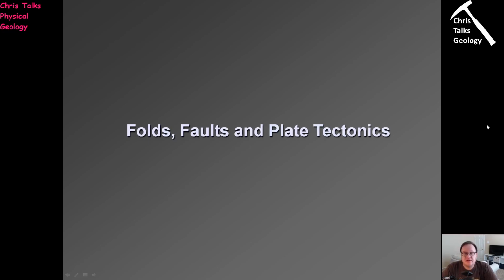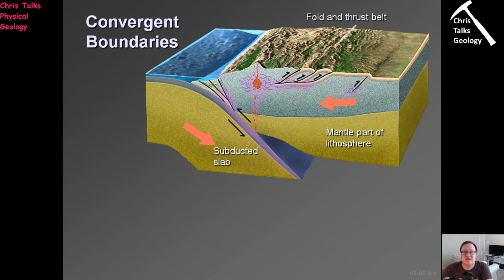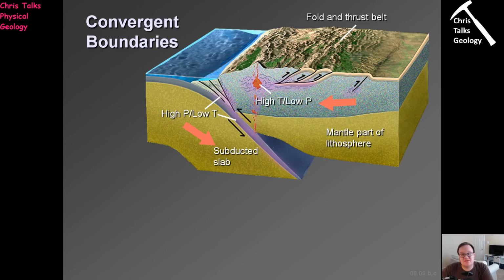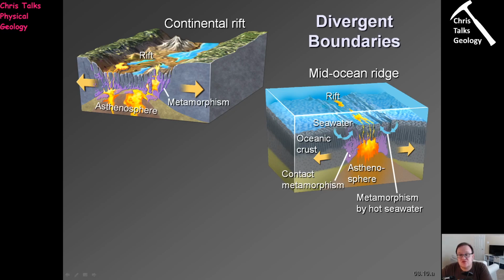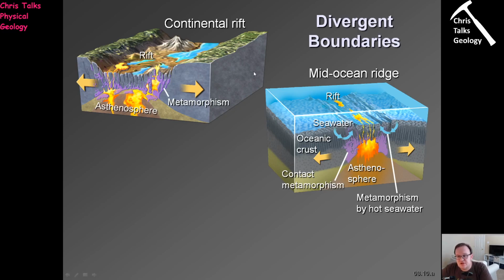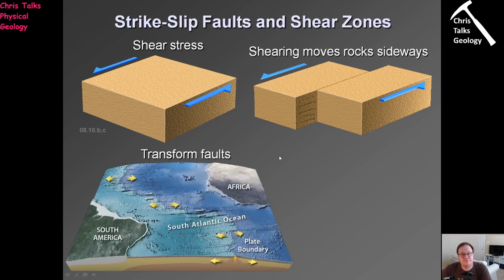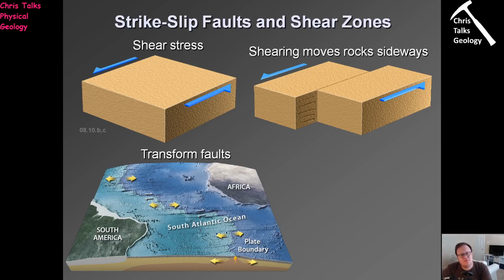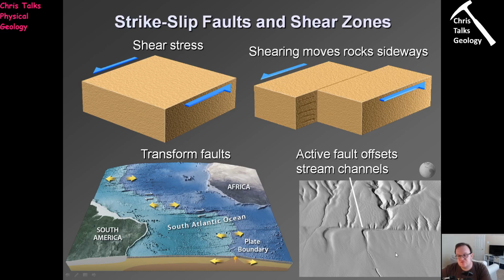Lecture 14 - Deformation II Part 4